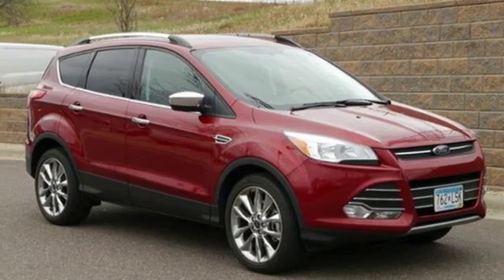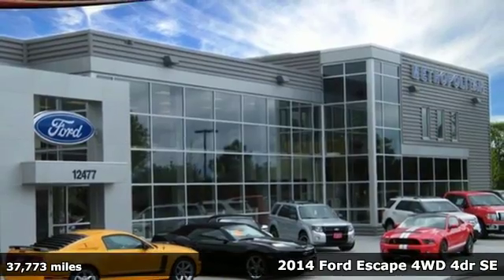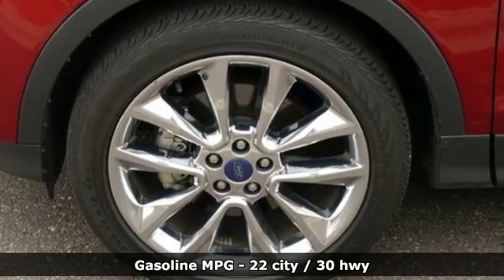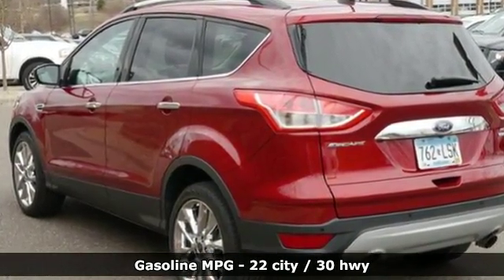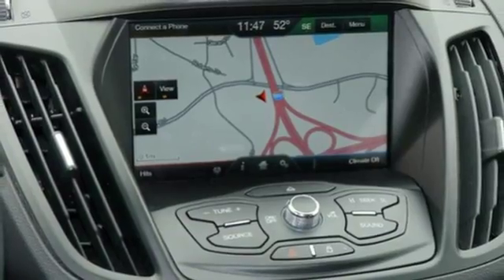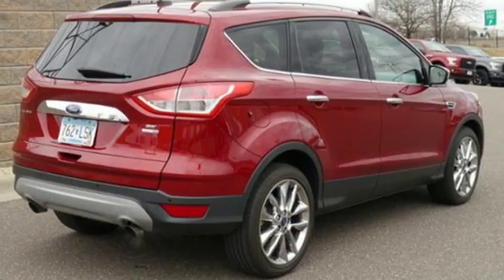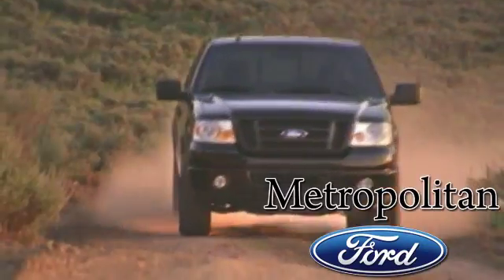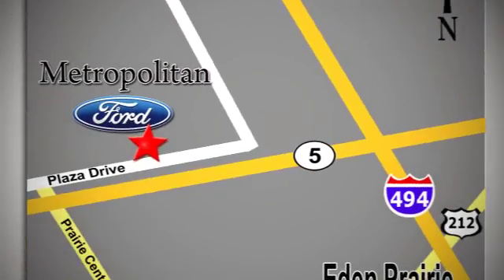Used 2014 Ford Escape Minneapolis MN Eden Prairie, MN 175494B4 - SOLD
Year: 2014
Make: Ford
Model: Escape
Trim: 4WD 4dr SE
Engine: 1.6 L 4 Cyl. Cyl.
Transmission: 6-Speed A/T
Color: Ruby Red Tinted Clearcoat
Interior: Charcoal Black
Mileage: 37773
Stock #: 175494B4
VIN: 1FMCU9GX9EUD17439

Address:
12477 Plaza Drive